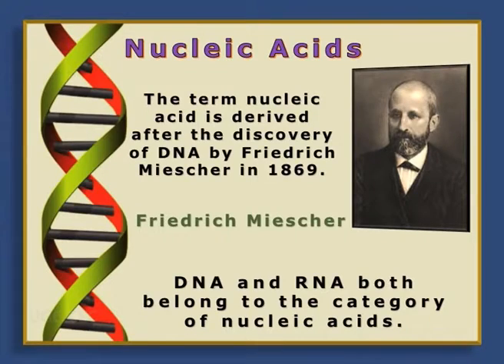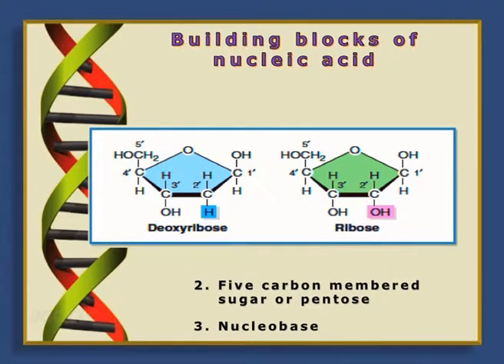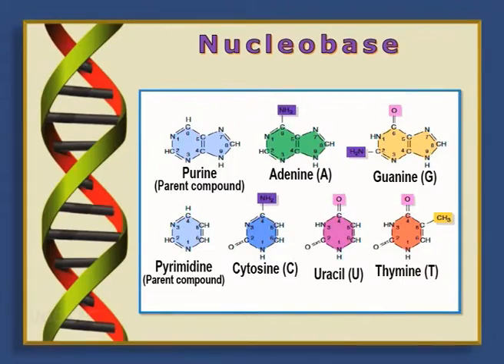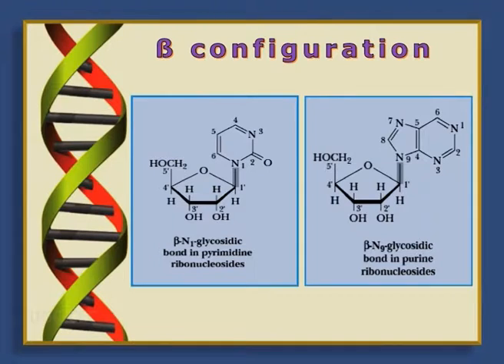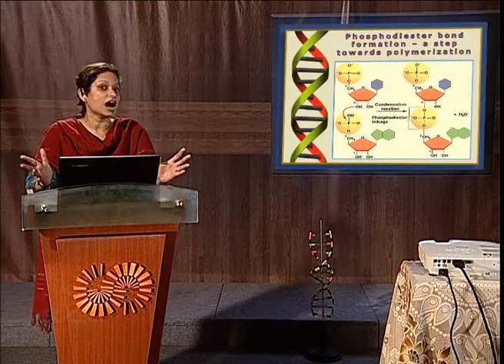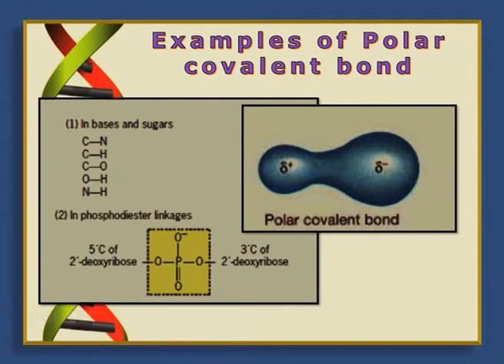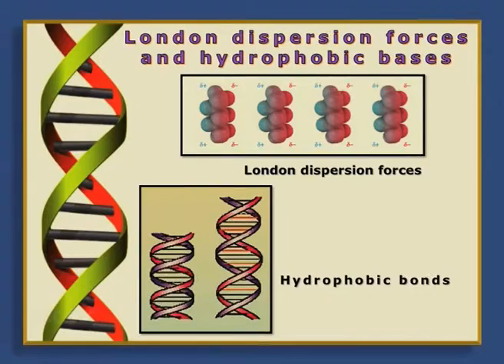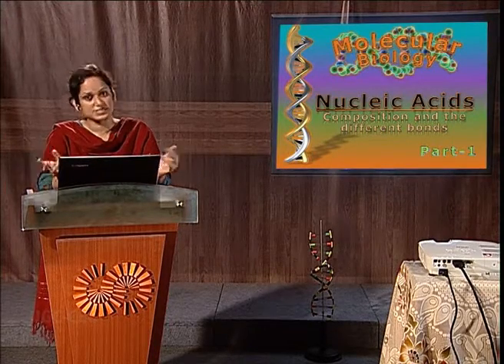Nucleic Acid –I : Composition & The Different Bonds (CH_09)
Subject  : Microbiology
Course name: B.Sc. 3rd Year/ Paper 1
Name of Presenter: Dr. Anindita Banerjee